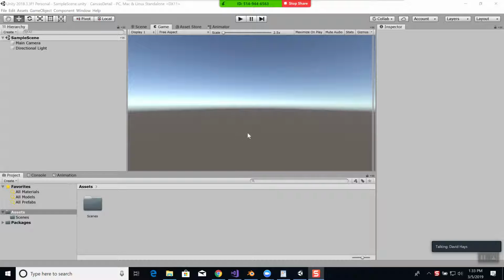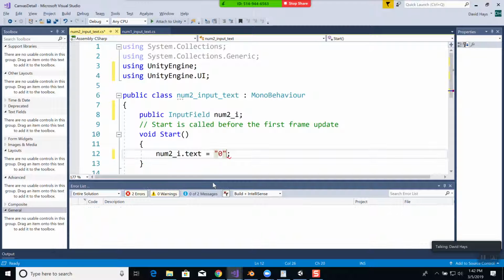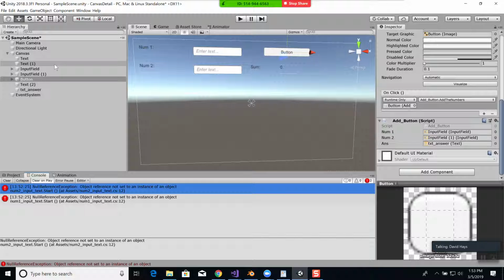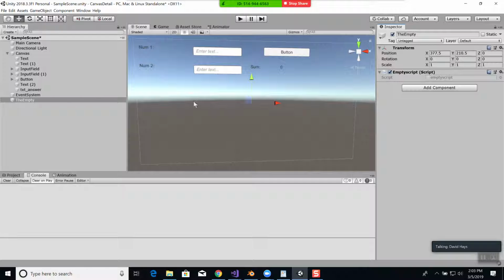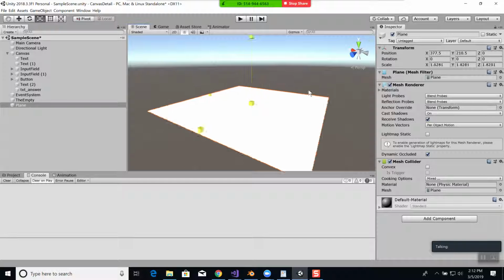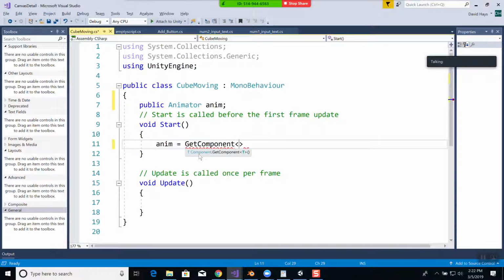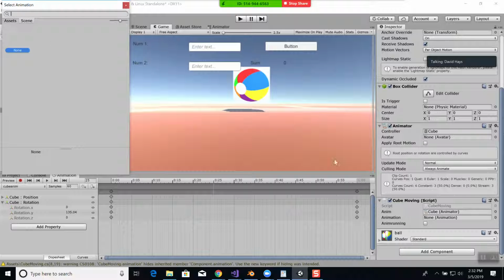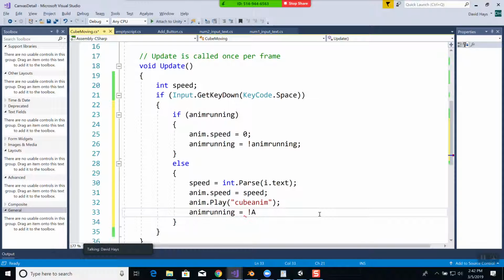Virtual Reality Programming - Class Session - 3/5/2019